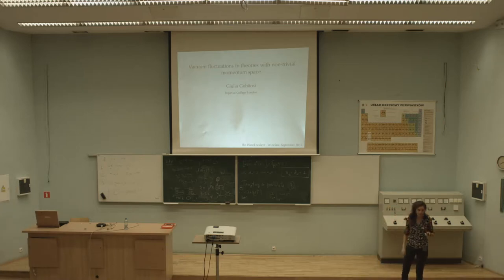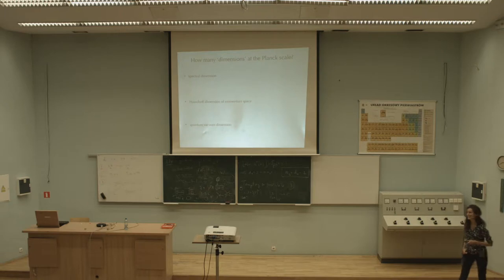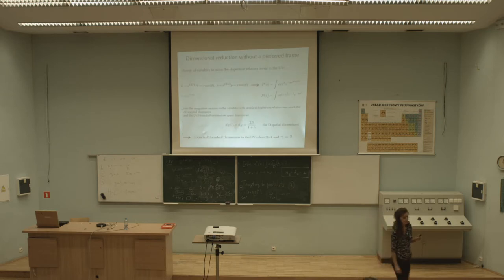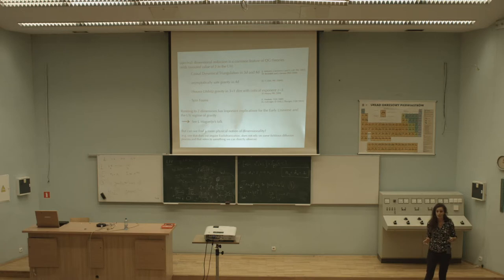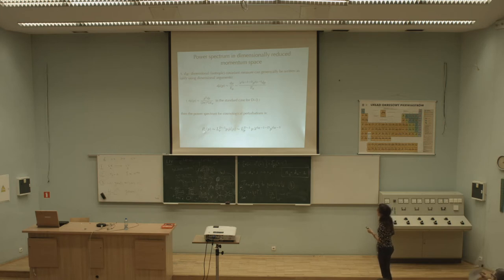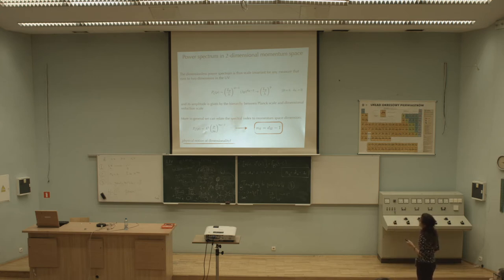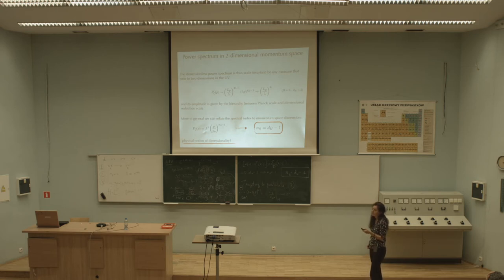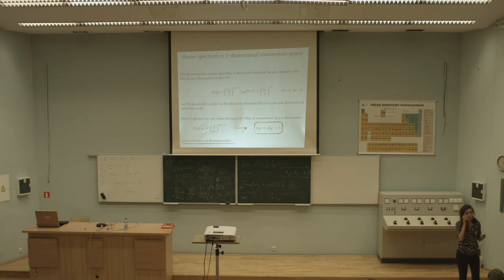The Planck Scale II: Giulia Gubitosi (London)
Giulia Gubitosi (London), "Vacuum fluctuations in theories with non-trivial momentum space"
The Planck Scale II / XXXV Max Born Symposium
Wroclaw, Poland, 7-11 September 2015